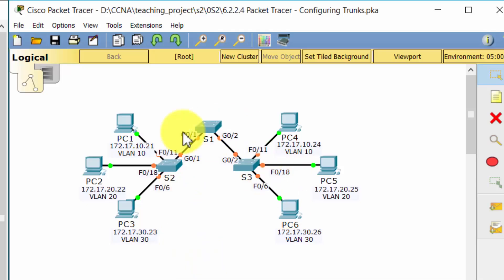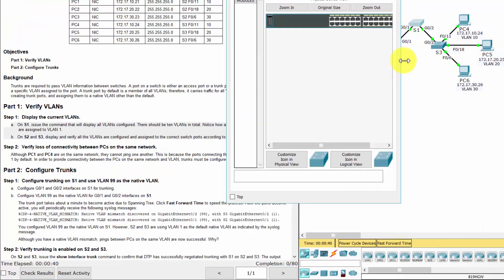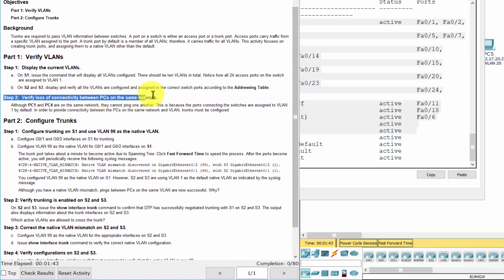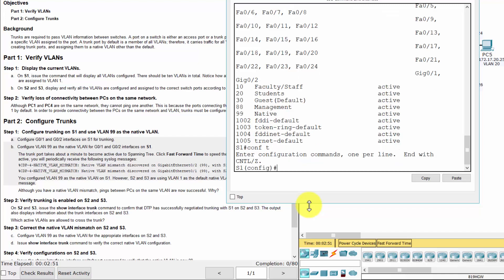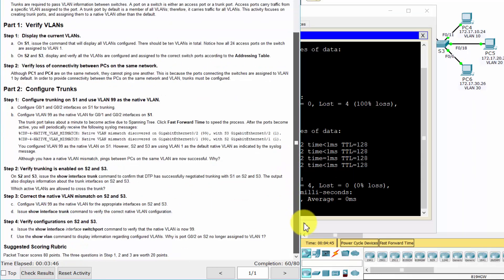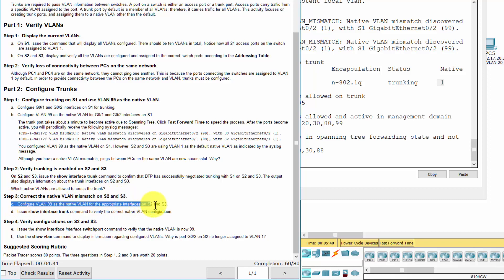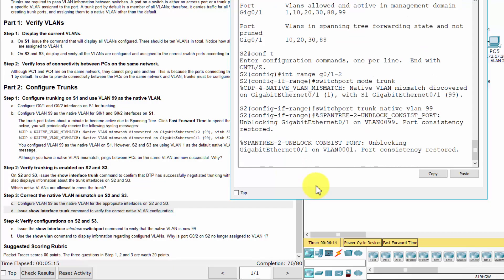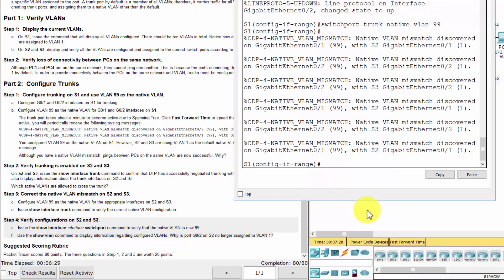3.4.5 Packet Tracer - Configure Trunks